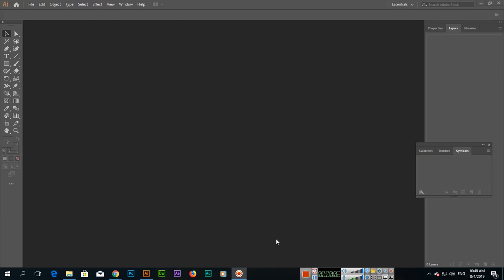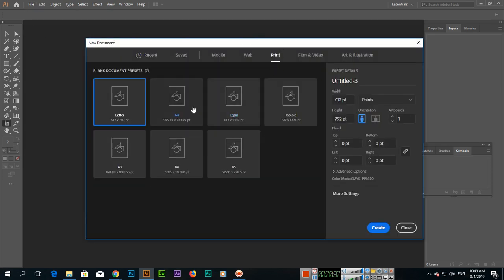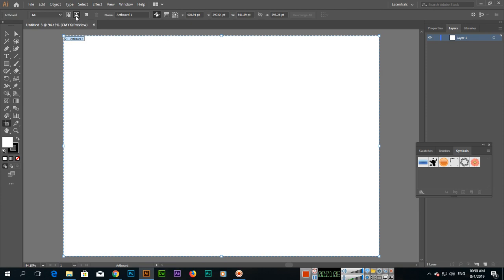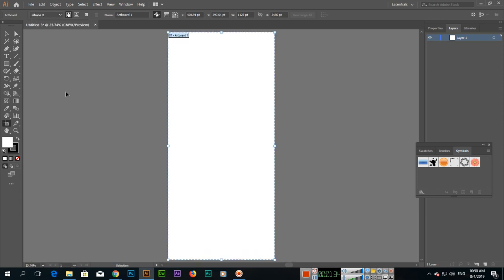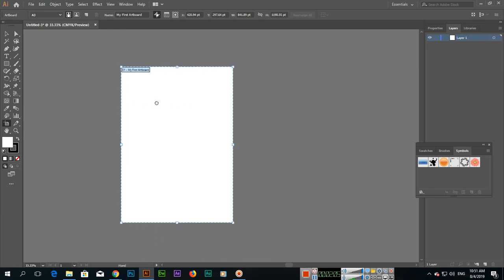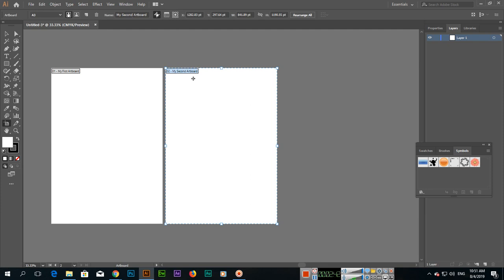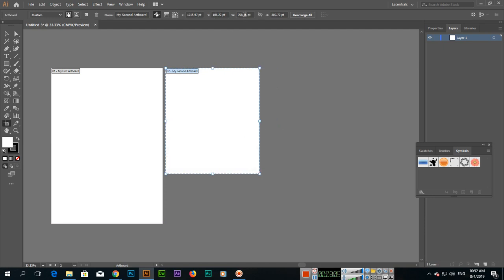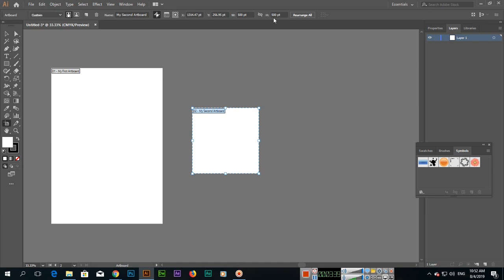Artboard Tool - Adobe Illustrator CC 2019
In this video, you can learn how to use the artboard tool in adobe illustrator cc 2019. Learn, how to change the dimensions or orientation of your document using this tool and how to add more artboards using the artboard tool of illustrator.